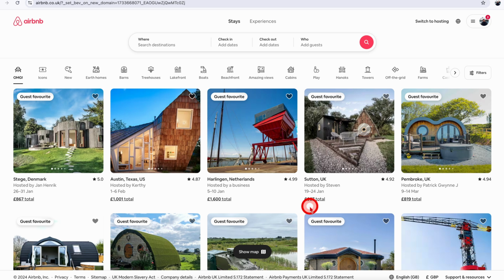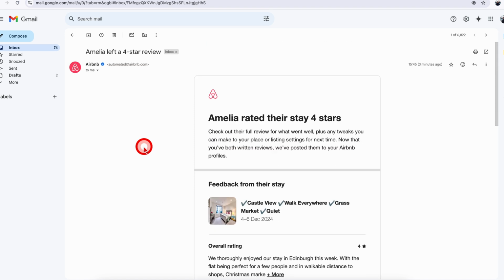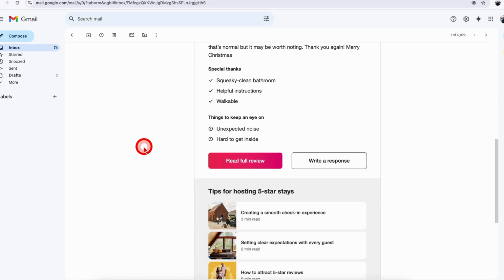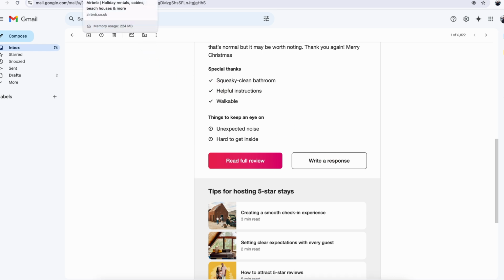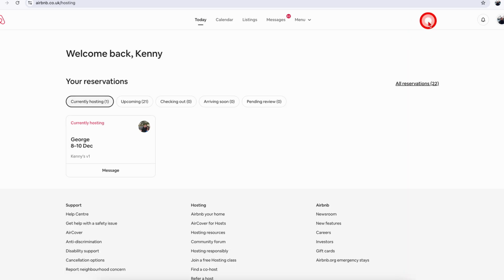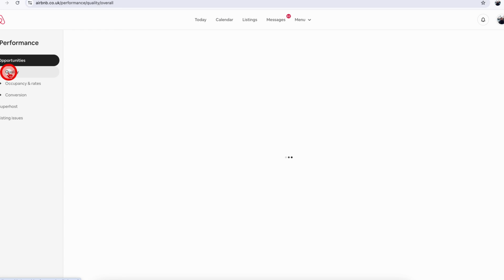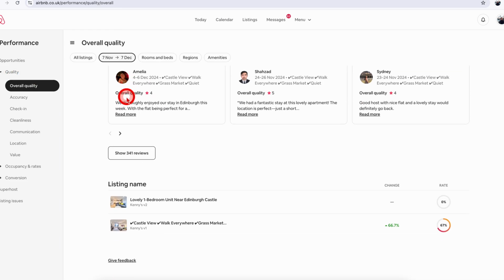How to Respond to Airbnb Reviews | Hosting Tips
Learn essential Airbnb hosting tips for responding to guest reviews professionally and effectively. As an experienced host, I'll show you two simple methods to respond to your Airbnb reviews.

In this step-by-step tutorial, I walk you through accessing your reviews through both email notifications and the Airbnb hosting dashboard. You'll discover how to navigate to the insights section, locate specific guest reviews, and craft thoughtful responses that enhance your listing's appeal.

As a property host, it's crucial to maintain a professional image when responding to reviews. I share valuable insights on writing responses that not only address your current guest's feedback but also appeal to potential future guests viewing your listing.

Whether you're a new host or seeking to improve your vacation rental business, these practical tips will help you manage your Airbnb listing's reputation effectively. Perfect for hosts looking to maintain high standards and build a strong hosting profile.

CHAPTERS:
00:00 - How to respond to a guest review on Airbnb
00:01 - Responding to guest reviews via email
00:12 - Responding to guest reviews on the Airbnb website